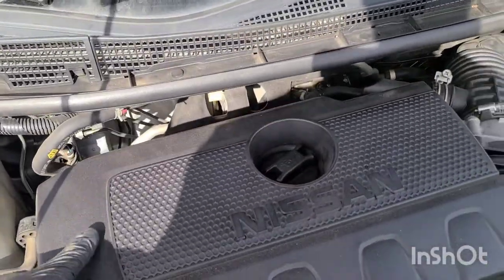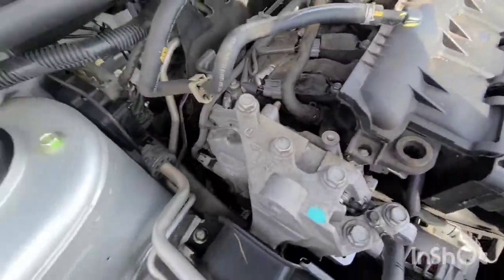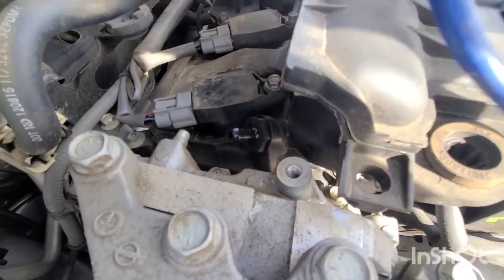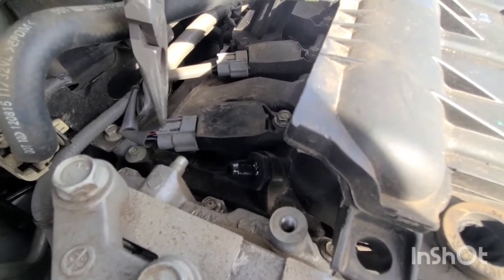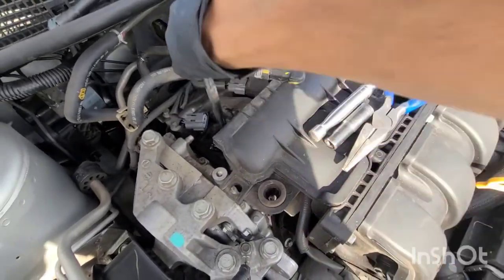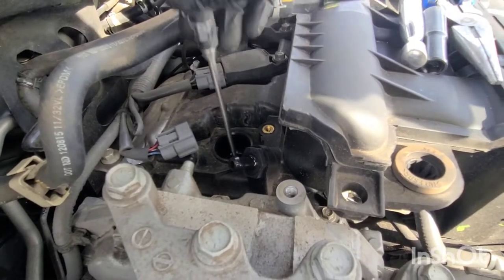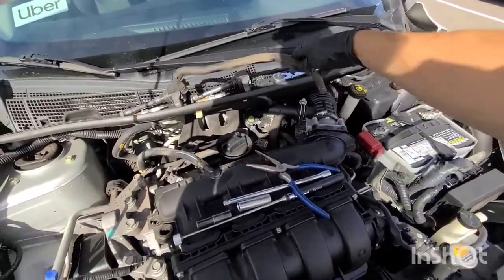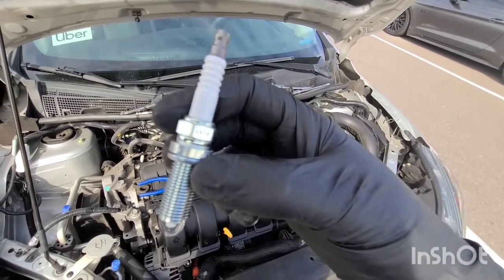EASY HOW TO replace spark plugs 2013-2019 Nissan Sentra